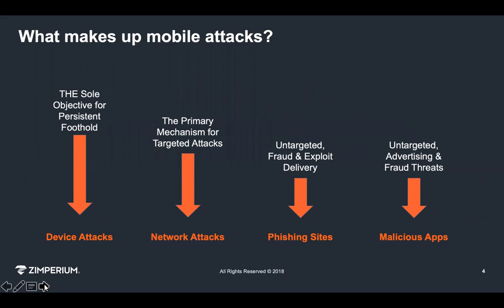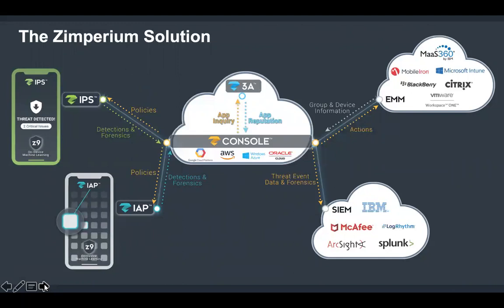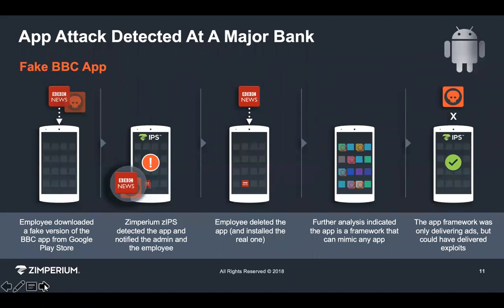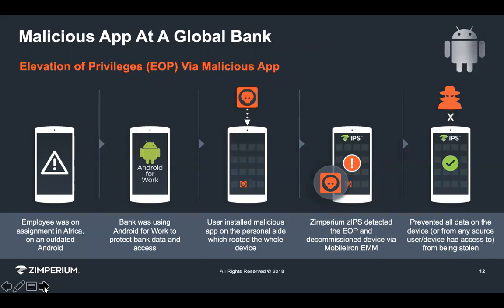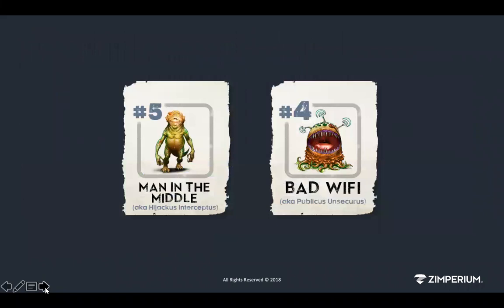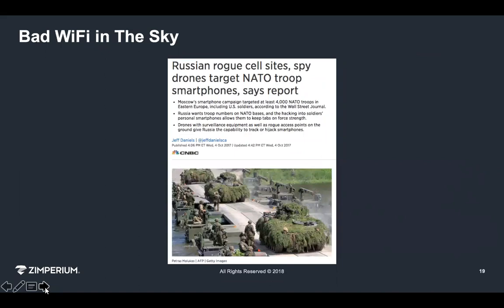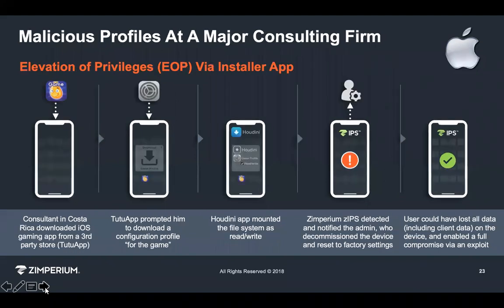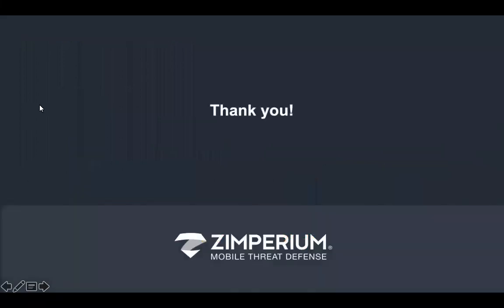That Was Close! Tales of Near-Miss Mobile Attacks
If you think your mobile devices are not being attacked, we are sorry to tell you that you are wrong. In this on-demand webinar, we put a face on the threats and share stories about the specific ways our customers have been attacked.